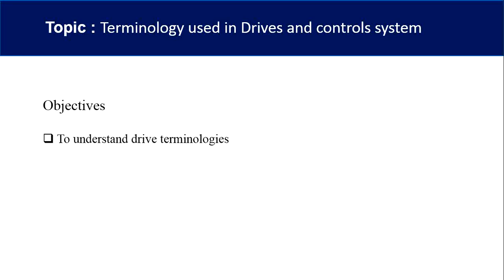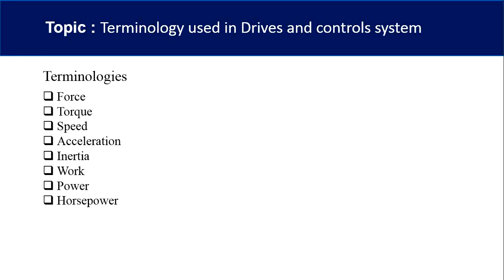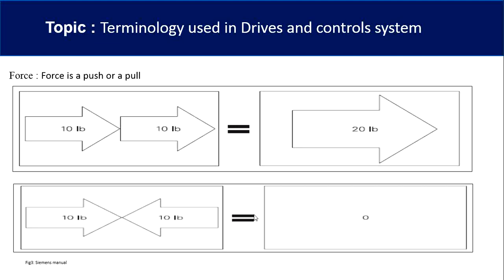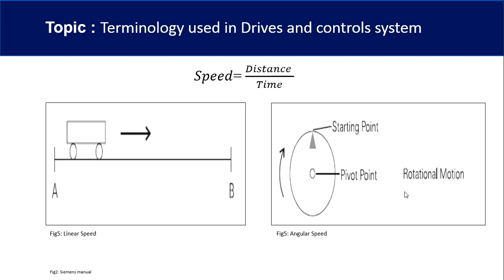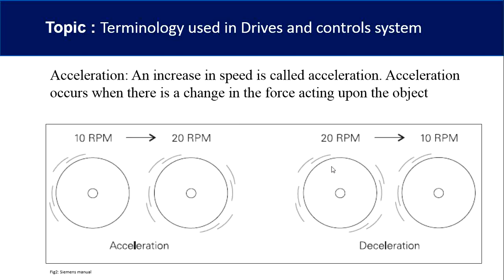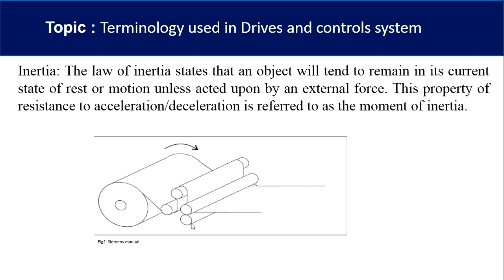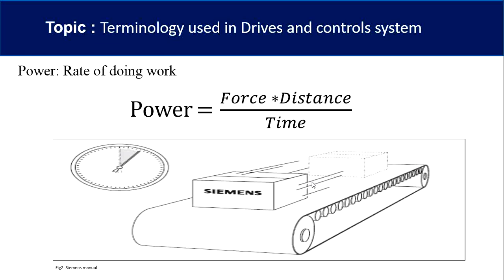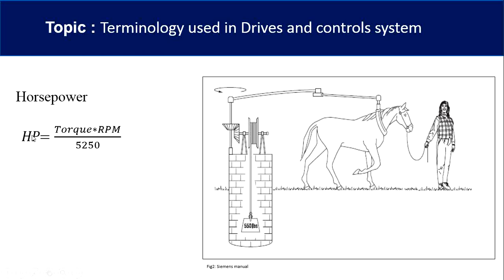Terminologies used in drives